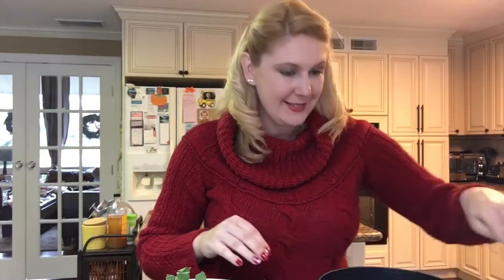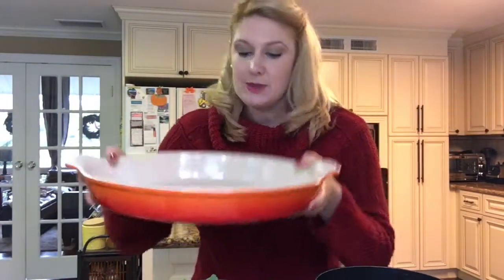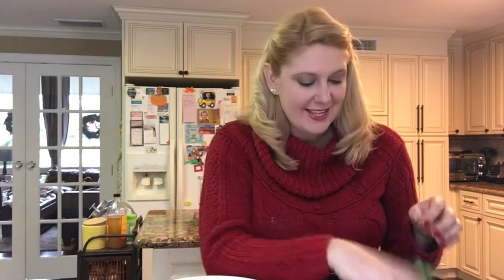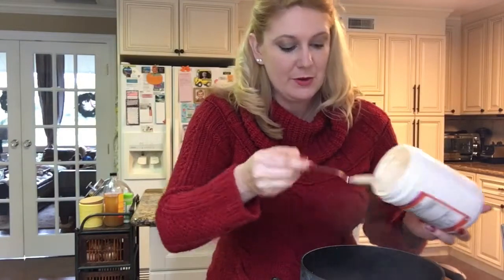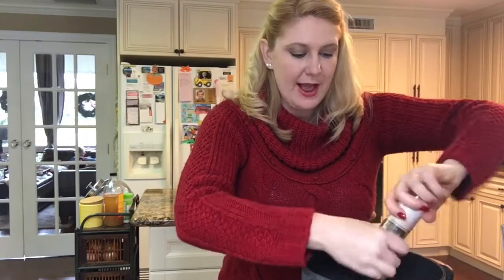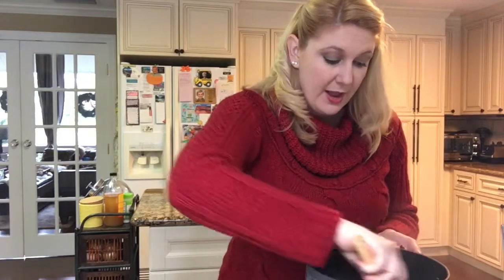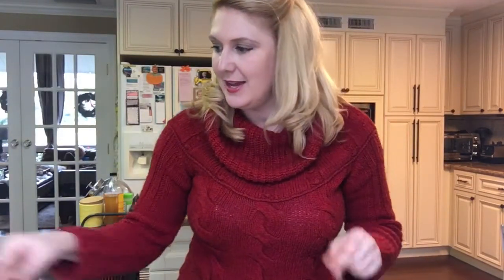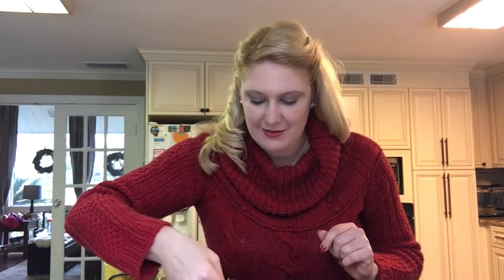Cheesy Winter Greens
Barbie and the Caveman